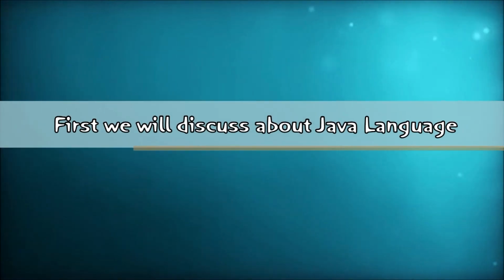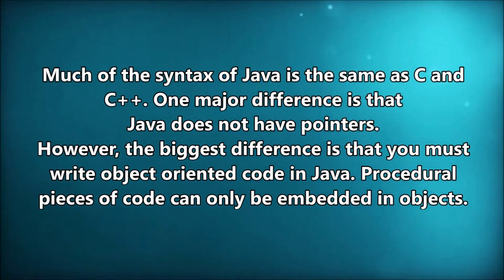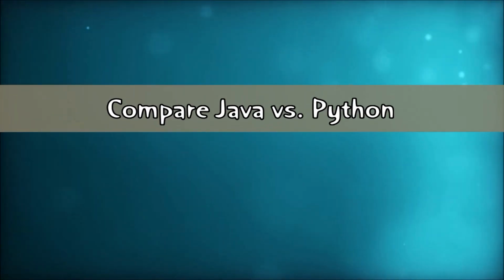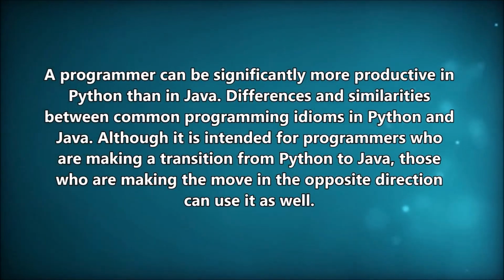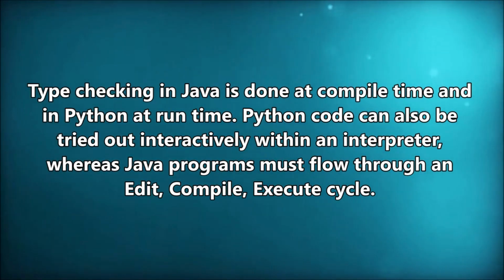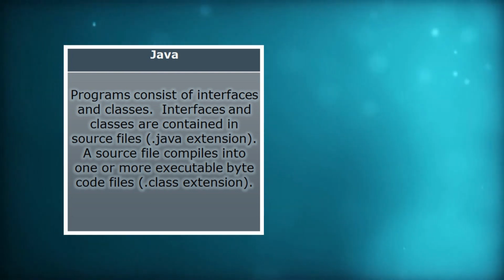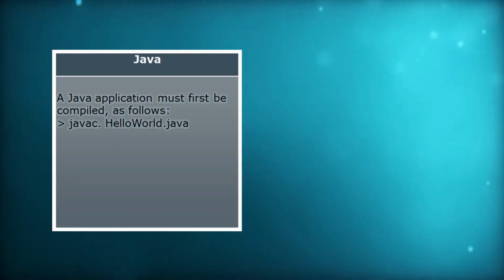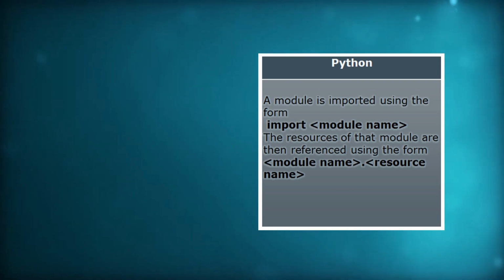A Comparison between Java Vs Python - SLIIT - 3rd Year PLDC Video Presentation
This Project is to create a video clip for comparing most commonly used two programming languages call java and python from this video clip, it conveys the use of the language, its features and the efficiency of the each language. bye watching  this video anyone can get a clear idea about this two languages.
this video project done for SLIIT - PLDC - Programming Language and Designing Concepts Subject's Presentation.

Background Music Sources
Skit 1 (Intro)-Centigradz
Reinvent Your Imagination - Secession Studios
Becoming one of "the Pepole" with Neytiri - Avatar